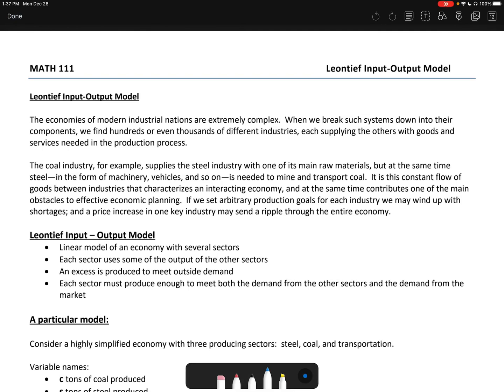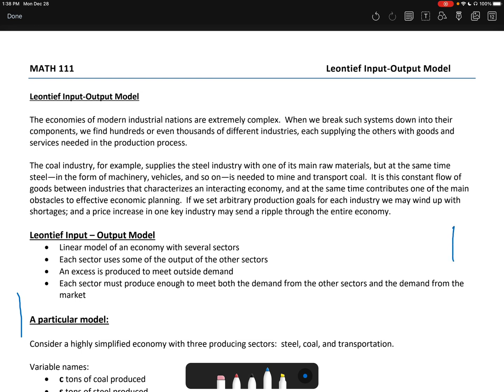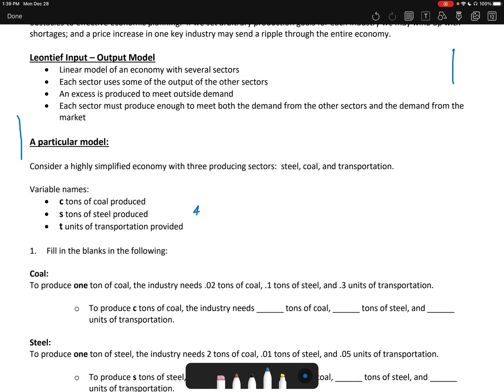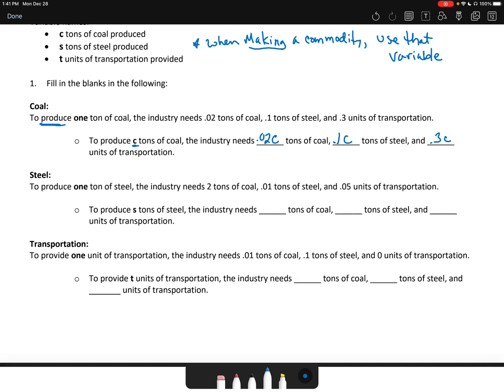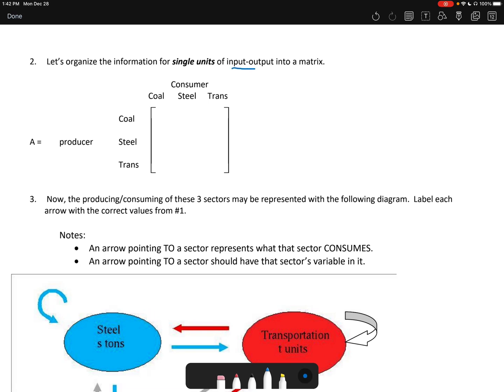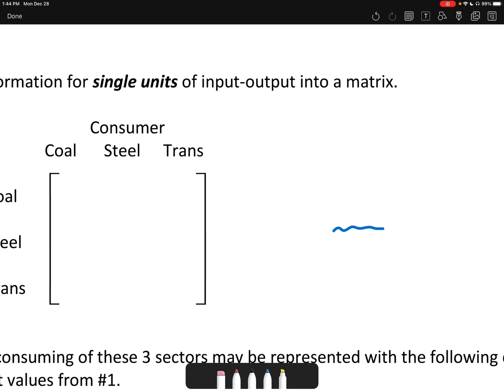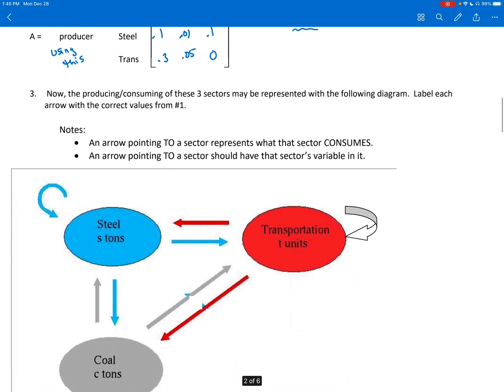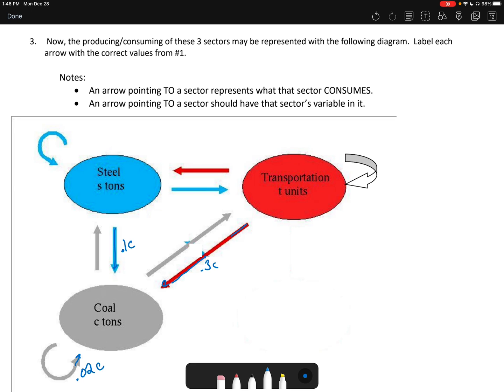Math 111 - Input-Output Model (Part 1)